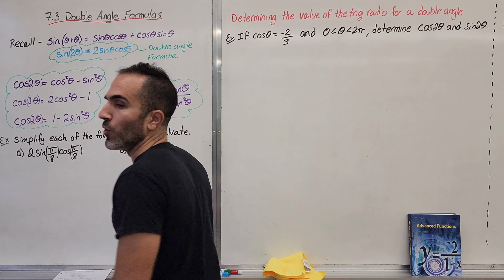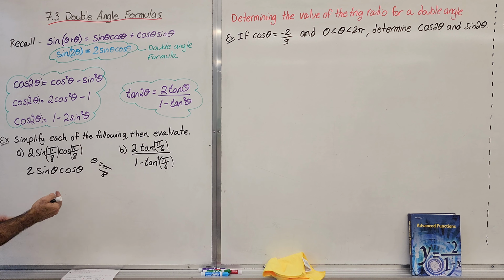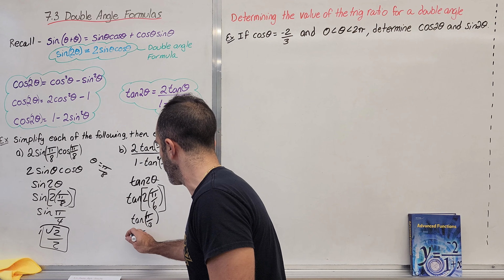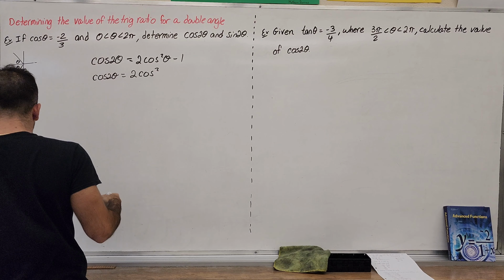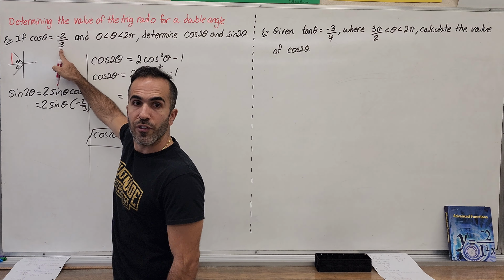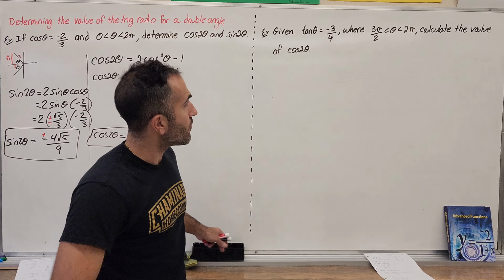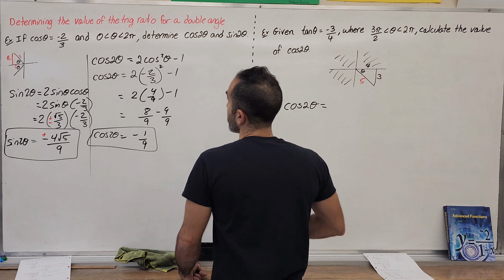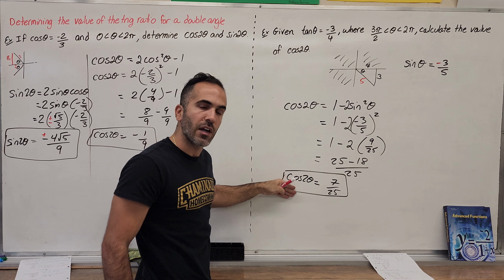7.3 Double Angle Formulas (Grade 12 University, MHF4U)